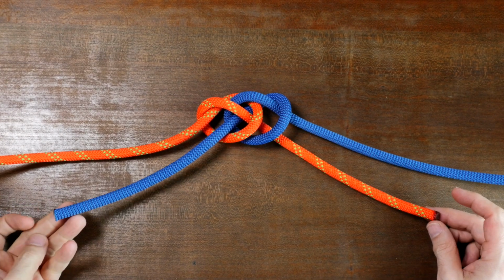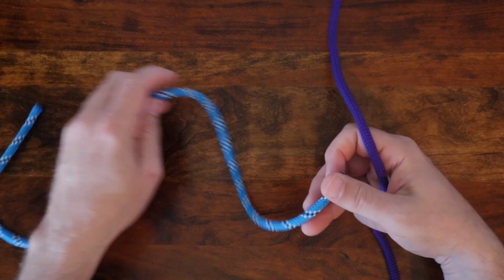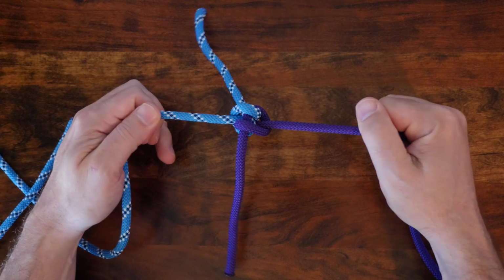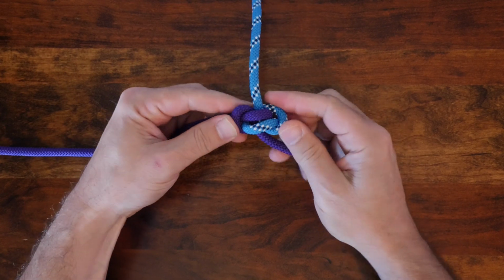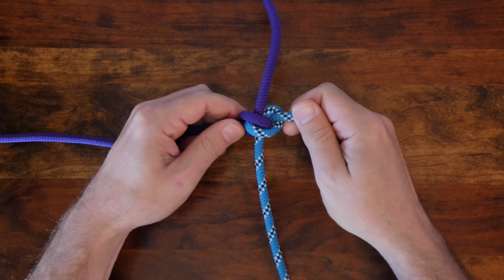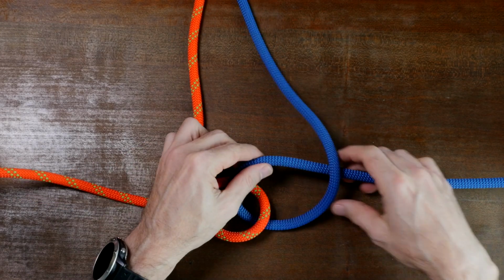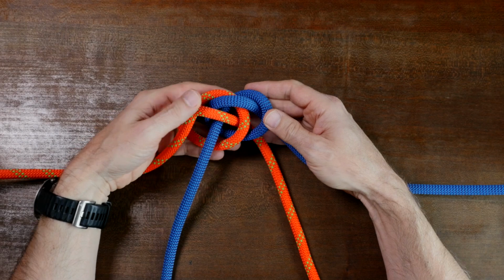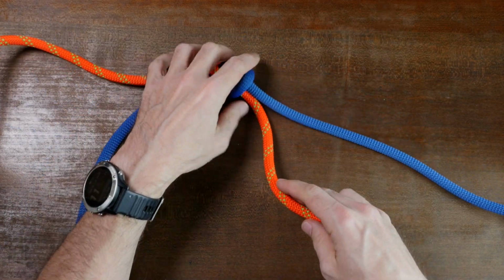This is a KILLER way to tie two ropes together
The Shake Hands Bend

Welcome to “Jason’s Knot Channel"! Dive into the world of knots and more!

Discover easy how to tie knots, life hacks, paracord bracelets, crafts, how to make, DIY, do it yourself, creative ideas, DIY crafts, home made, hand made, tips and tricks, creative experiments, easy way, useful things, household material hacks and more, that useful for daily life. Let's explore, create, and share the joy of knots together!

Check out these following popular and useful knot videos!🔥 Perfect for enhancing your skills and making your projects a success. Don't miss out!

GREAT PRODUCT RESOURCES

Paracord Bracelet Buckles
Paracord/Rope Lighter
Ashley Book of Knots
Little Book of Incredibly Useful Knots

HELP & SUPPORT

EDITING RESOURCES

Welcome to Jason’s Knot channel! Here you'll find videos on how to tie knots, paracord tutorials, and everything related to knot work, paracord weaving, paracord bracelet making, knot tying, and paracord education.